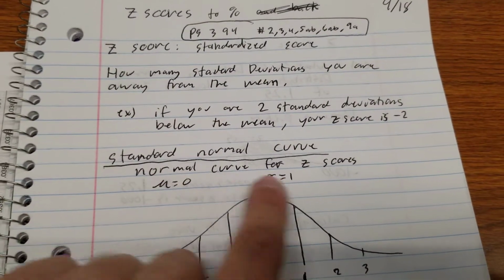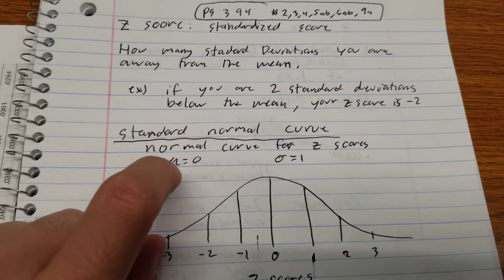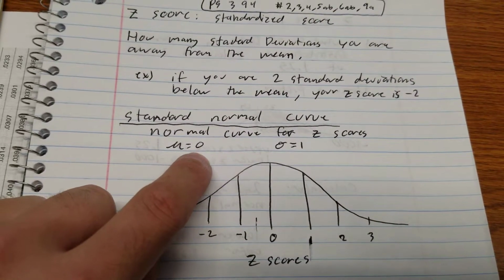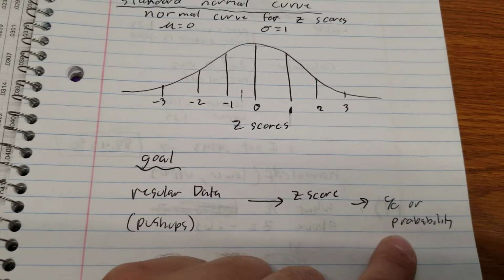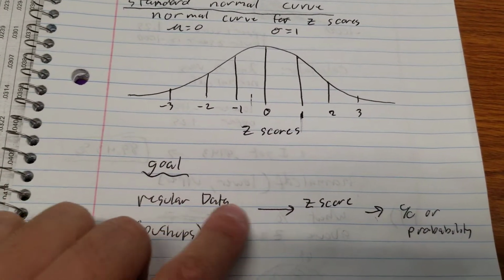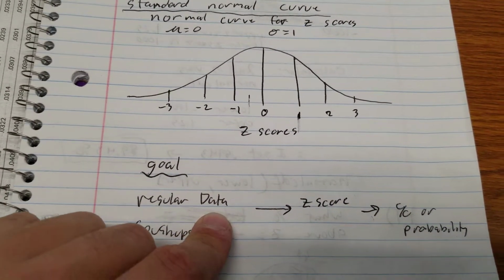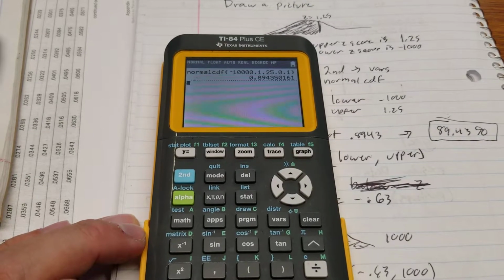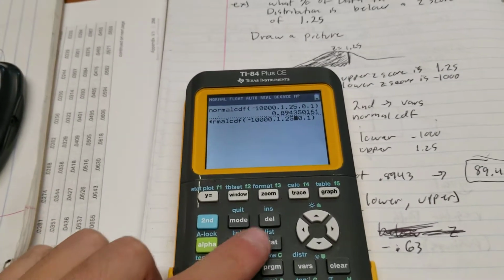9-18 z-scores to percents